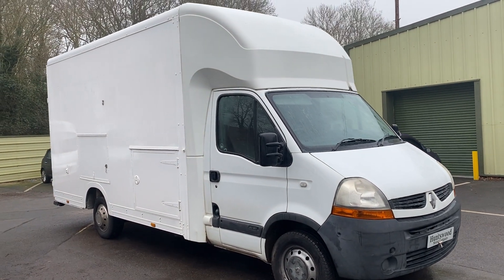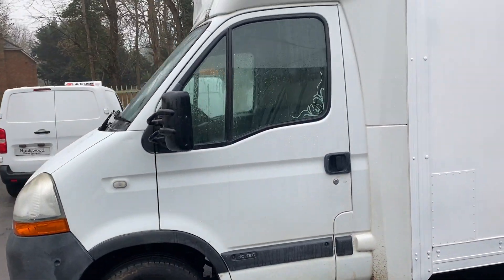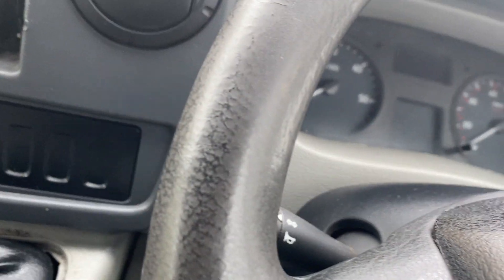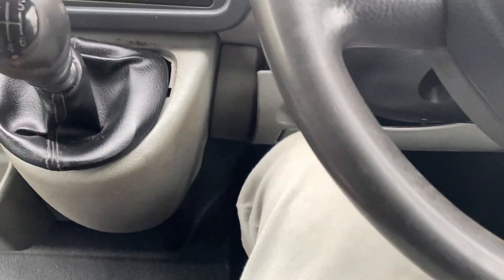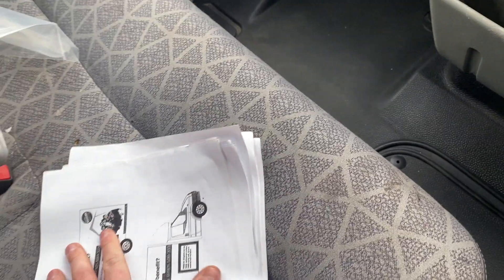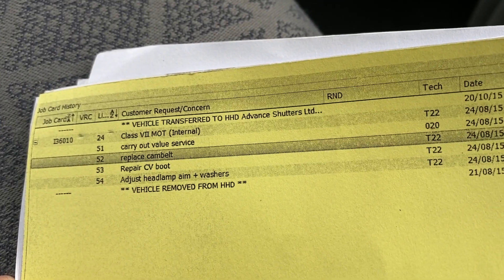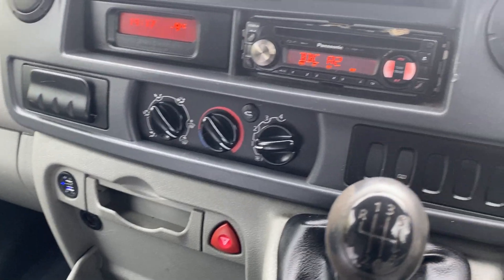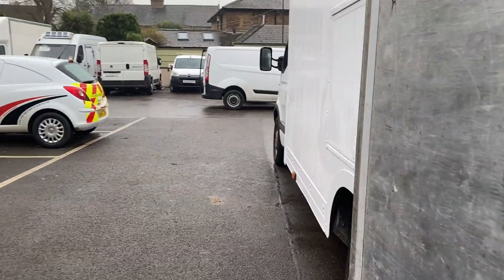2010 RENAULT MASTER LOW LOADER LUTON VAN - NO VAT - FOR SALE